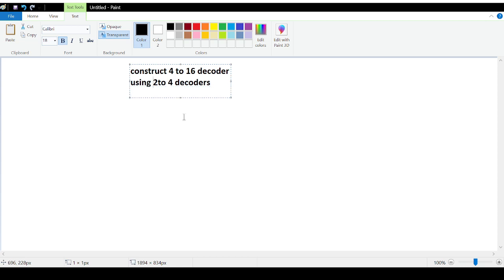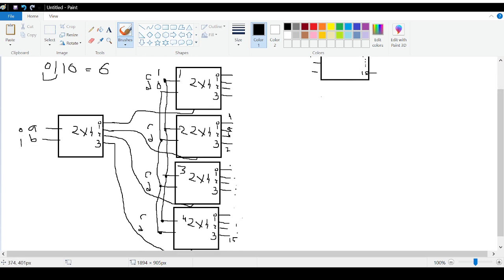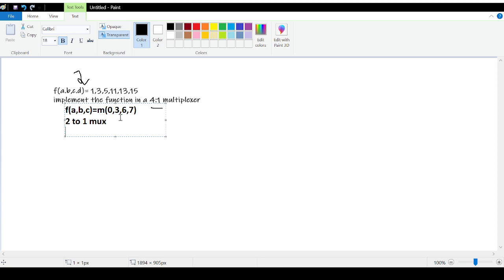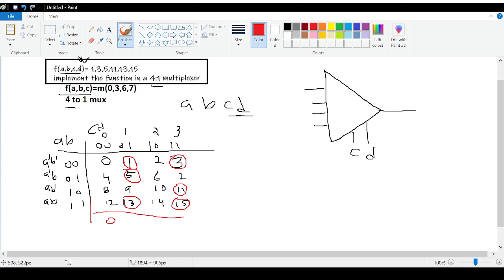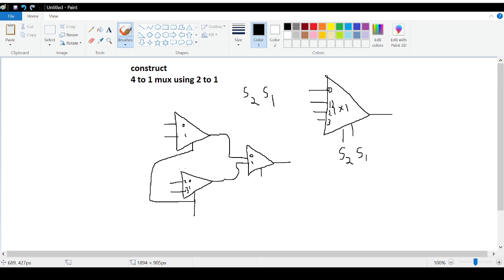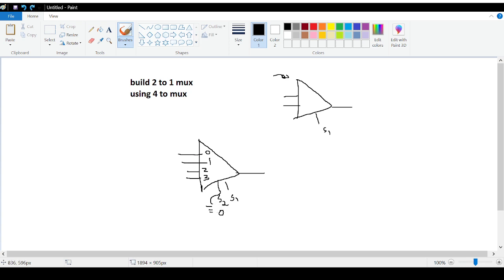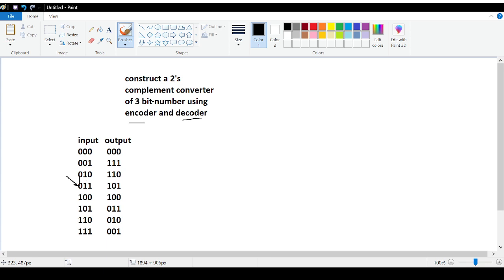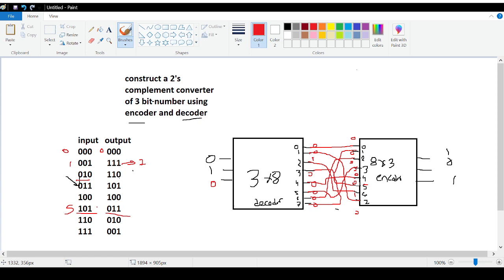CSE260 12 MSI applications continued